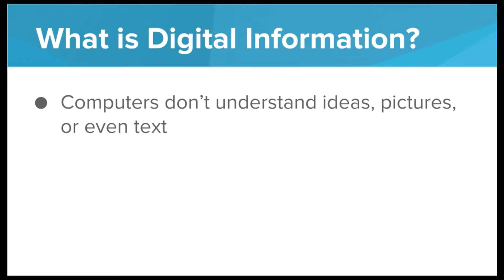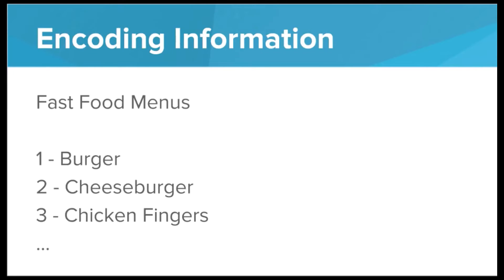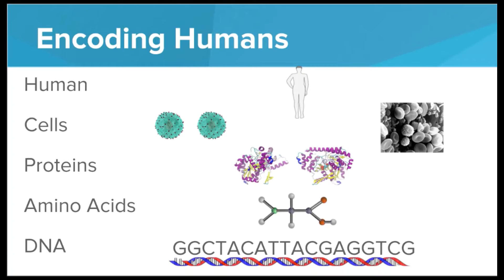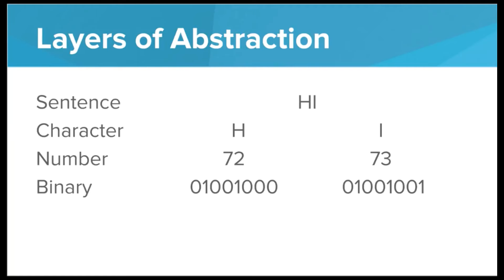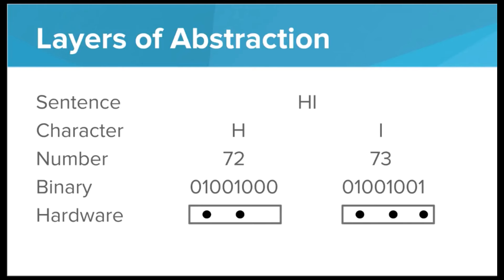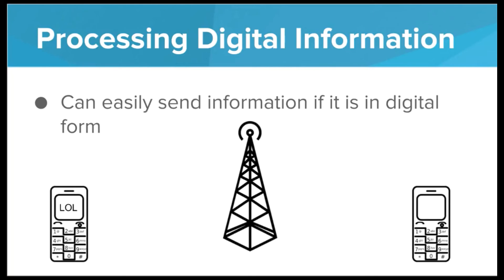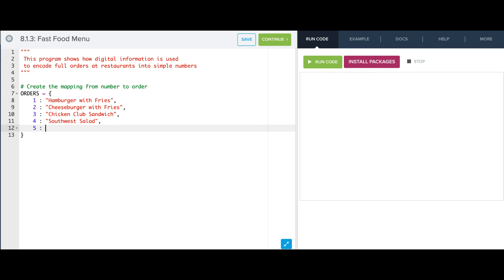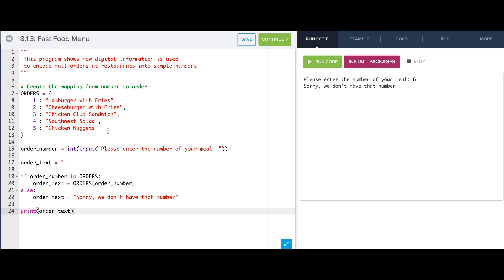What is Digital Information - Python